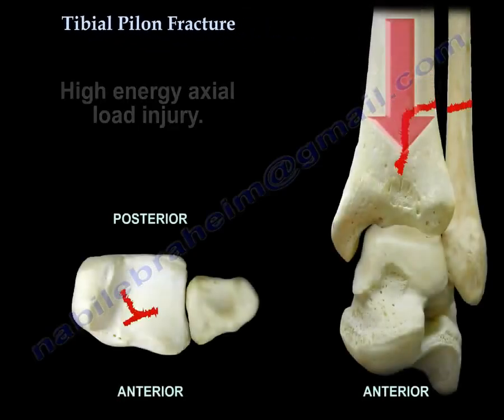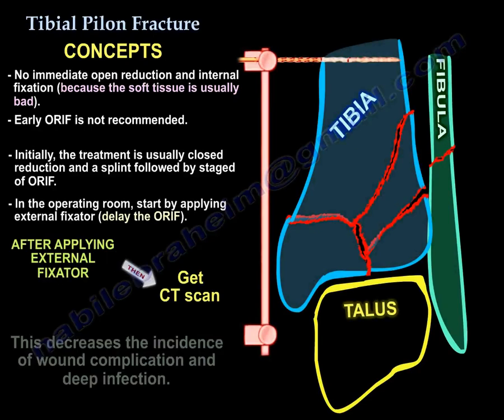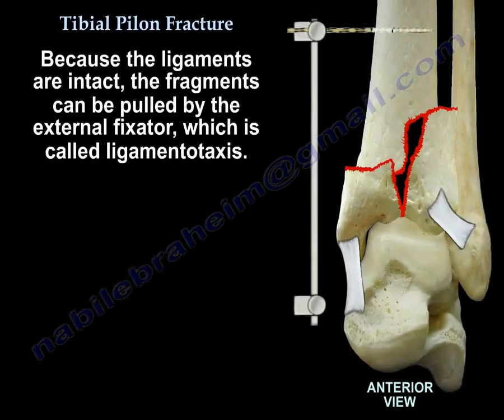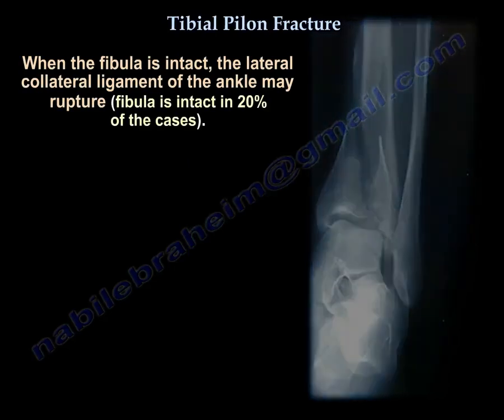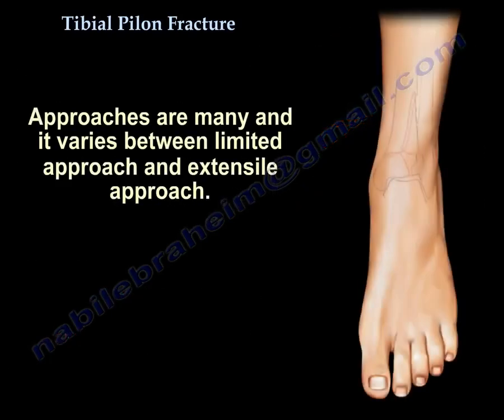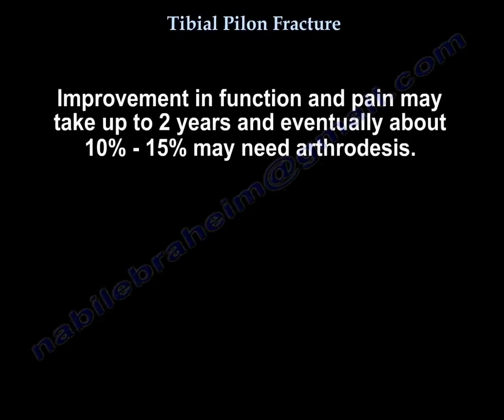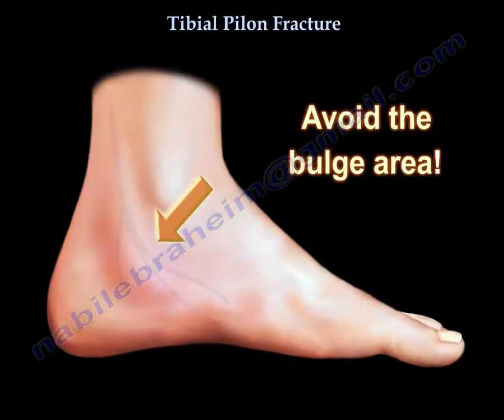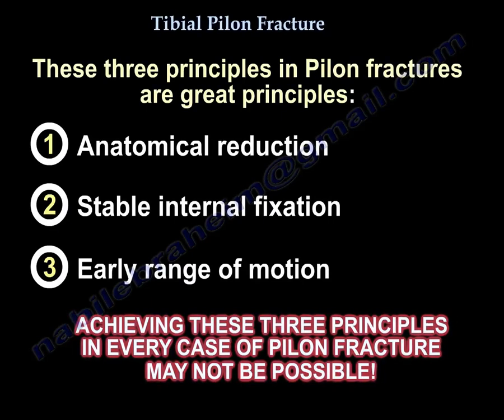Tibial Pilon Fracture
Pilon fractures typically result from high-energy axial loading injuries, such as falls from heights or motor vehicle accidents. The talus is driven into the tibial plafond, causing the distal tibia to "burst"
. These fractures are characterized by:
Severe soft tissue injury
Articular surface involvement
Metaphyseal comminution
Associated fibular fracture in about 80% of cases

Fracture Pattern
Dr. Ebraheim describes the typical pilon fracture pattern as consisting of three main fragments
Medial malleolus fragment (attached to the deltoid ligament)
Anterolateral (Chaput) fragment (attached to the anterior inferior tibiofibular ligament)
Posterolateral (Volkmann) fragment (attached to the posterior inferior tibiofibular ligament)

In children, the anterolateral fragment is called a Tillaux fracture. If the fracture involves avulsion of the fibula, it is called a Wagstaffe fracture
Classification
Two main classification systems are discussed
Ruedi-Allgower Classification:

Type I: No significant articular incongruity
Type II: Significant articular incongruity, minimal comminution
Type III: Significant articular comminution and metaphyseal impaction

AO/OTA Classification:

Type A: Extra-articular
Type B: Partial articular
Type C: Complete articular (worst prognosis)

Management Principles
Dr. Ebraheim emphasizes a staged approach to treatment
Initial management: Closed reduction and splinting
External fixation: Applied in the operating room to protect soft tissues
Delayed open reduction and internal fixation (ORIF): Performed 1–3 weeks after initial injury, depending on soft tissue condition

Surgical Considerations
Dual incision approach, with incisions at least 7 cm apart
Fibular fixation often performed first to restore length and rotation
Minimally invasive techniques preferred when possible
Attention to soft tissue management is crucial

Dr. Ebraheim highlights three principles of pilon fracture management
Anatomical reduction
Stable internal fixation
Early range of motion

Outcomes and Complications
Post-traumatic arthritis occurs in about 50% of cases
Functional improvement may take up to 2 years
10–15% of patients may eventually require arthrodesis
Significant disability in physical function may persist even with successful treatment

Additional Considerations
CT scans are crucial for preoperative planning and assessing articular involvement
When the fibula is intact (in about 20% of cases), the lateral collateral ligament of the ankle may rupture
In cases with associated tibial shaft fractures, fixation of the articular surface (usually percutaneously) should be done first, followed by fixation of the tibial shaft
The break travel time in driving returns to normal 6 weeks after initiation of weight-bearing, compared to 9 weeks post-operatively for ankle fractures